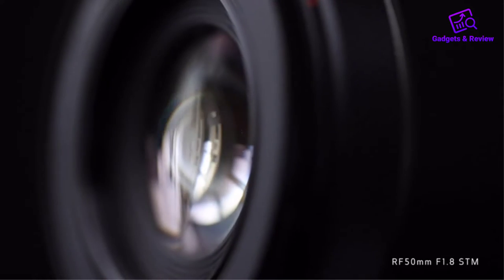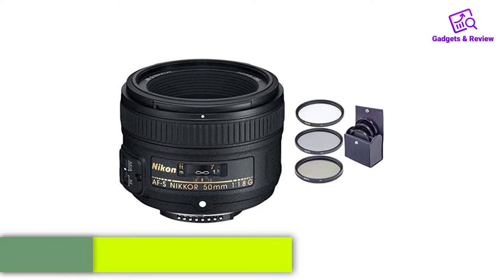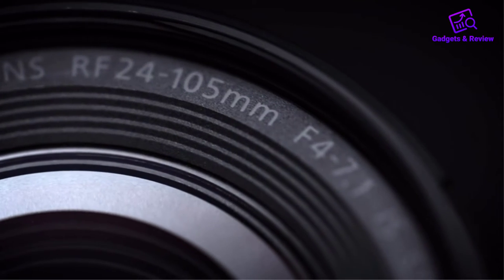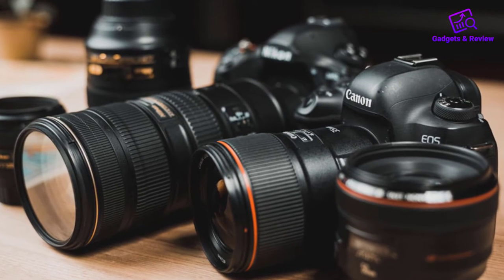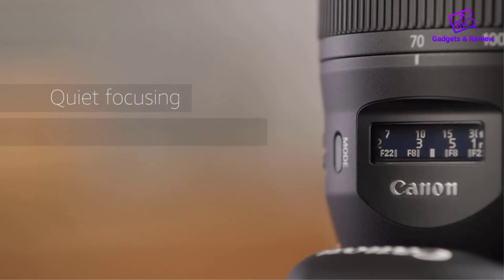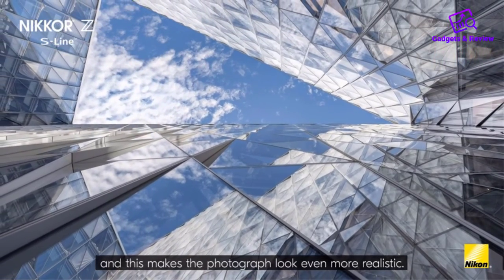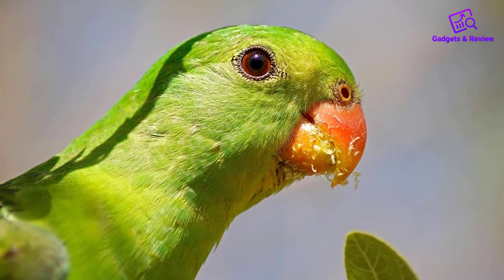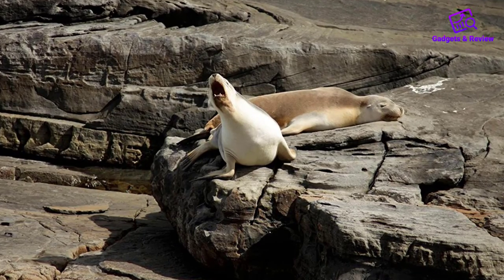Top 5 Best Camera Lenses for All Types of Camera Buying Guide 🔥🔥🔥